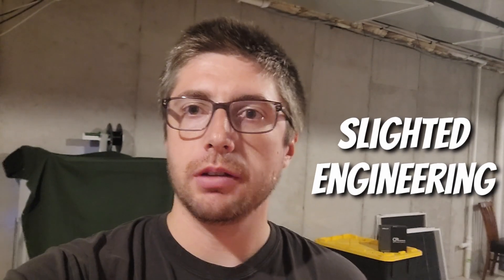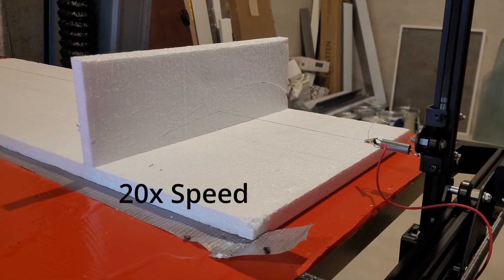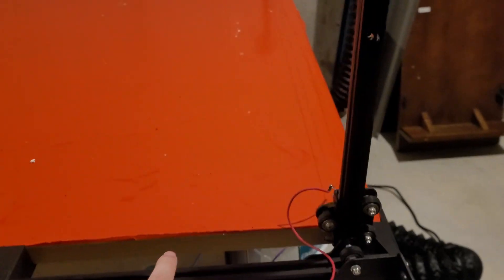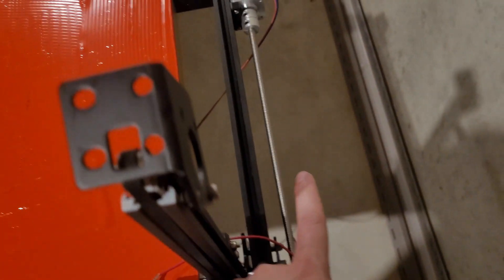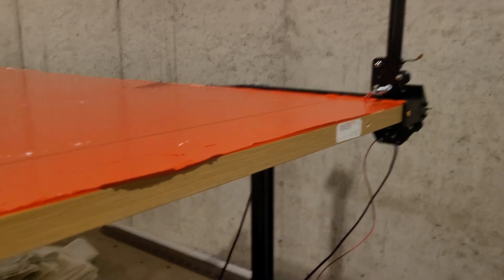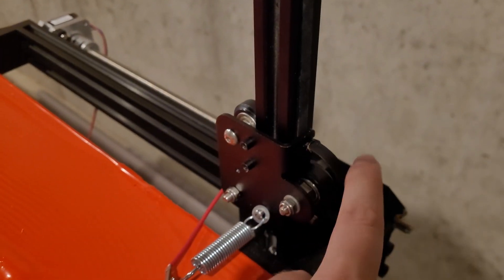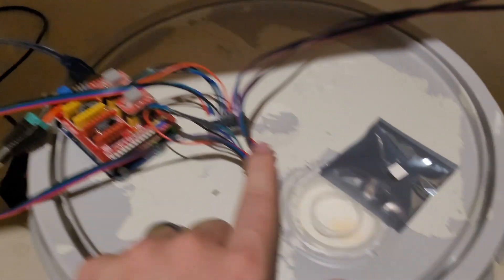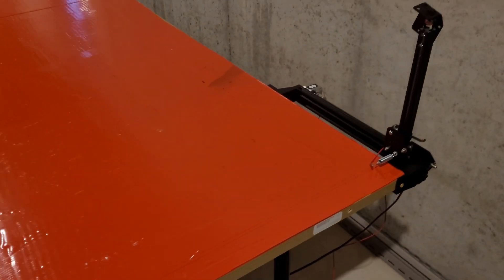DIY CNC Hot Wire Cutter!! All salvaged 3D Printer Parts!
I was forced to build my own CNC hot wire cutter because I refuse to pay thousands of dollars for a carbon fiber rear wing for the Time Attack Corolla. Foam wing cores are not readily available for a motorsports application so I have to make my own. The cost of broken printers is drastically cheaper than buying new components. I could have made the cutter much bigger but I wanted to reuse as many components as possible. What you see is the result, it doesn't look like much but the performance is much better than I could have expected. If you have any questions leave them in the comments!